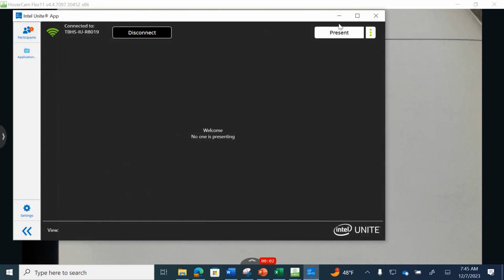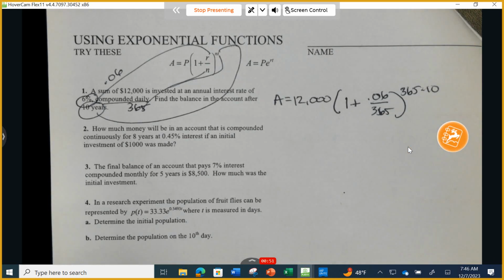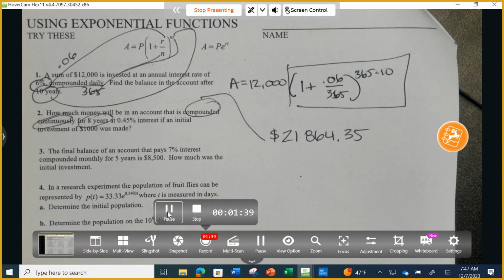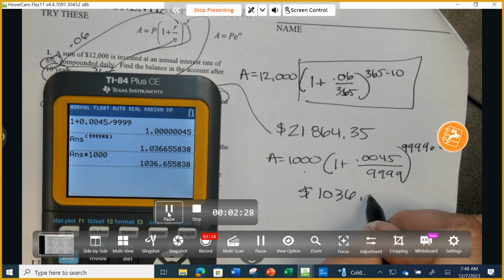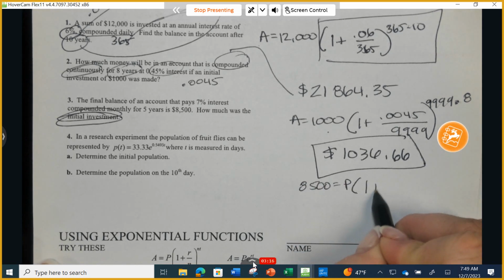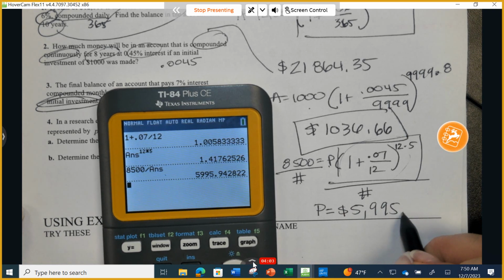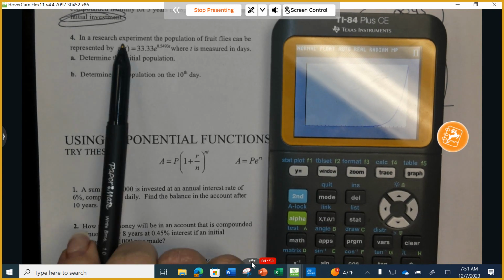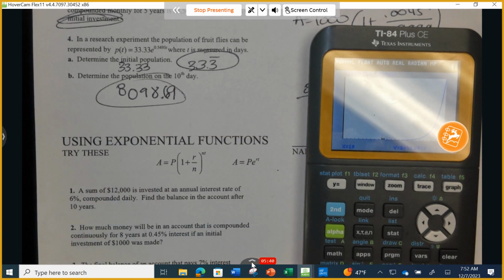Unit Seven Using Exponential Function Try-These